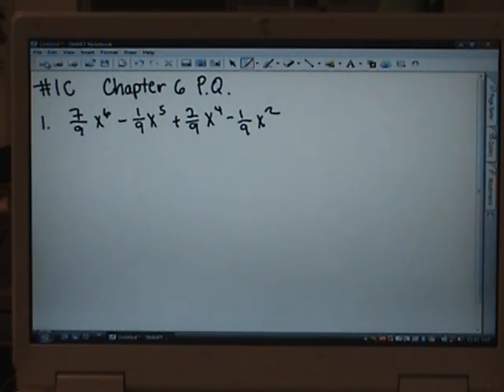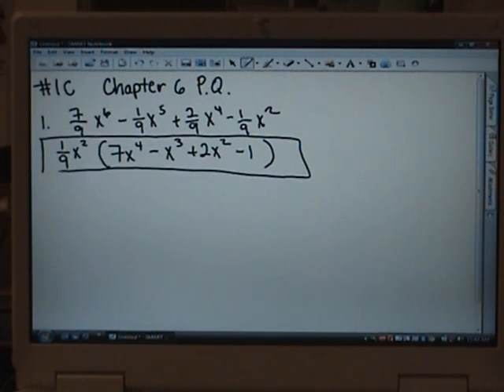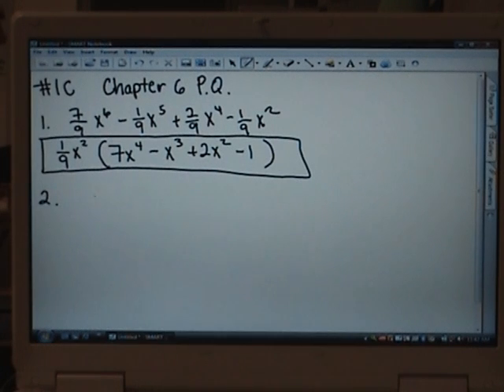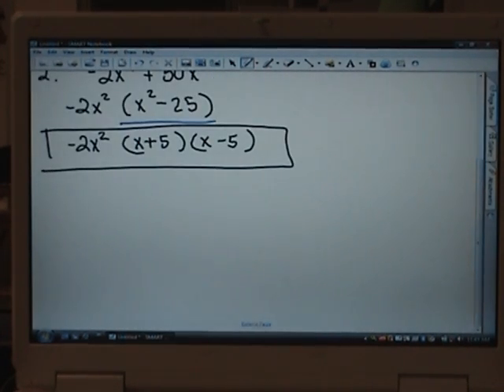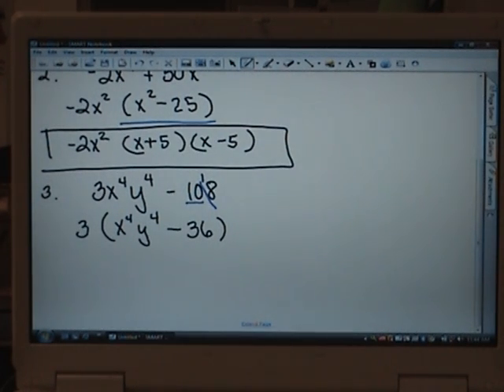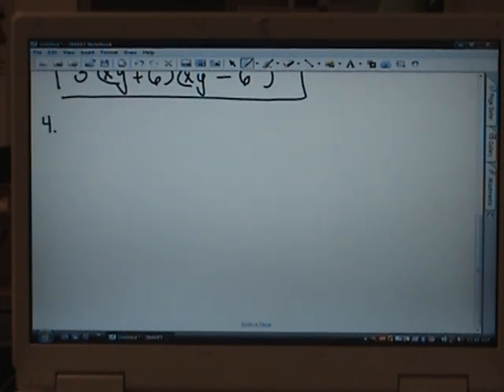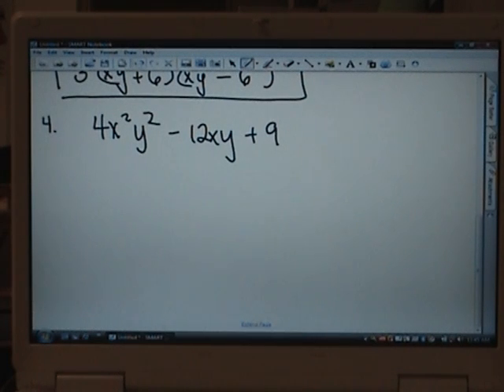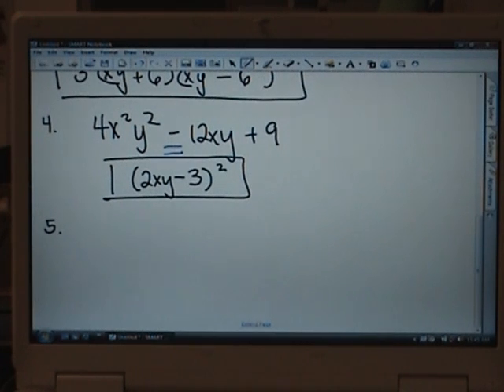Algebra 12/4 part 1